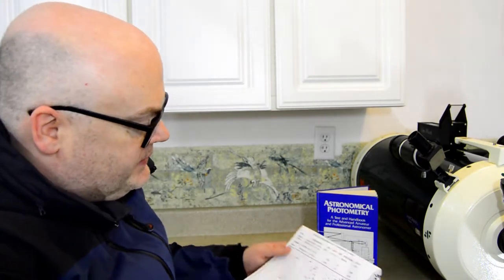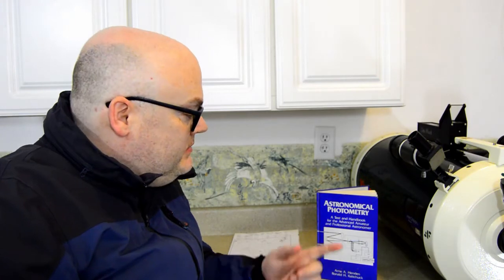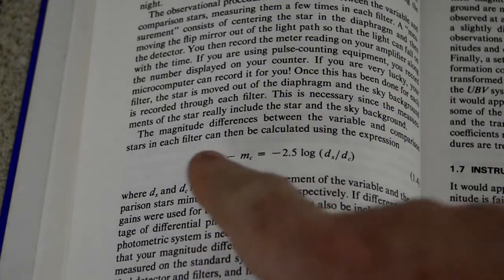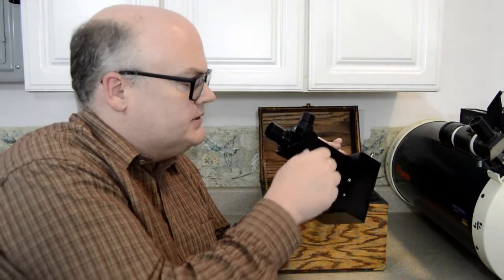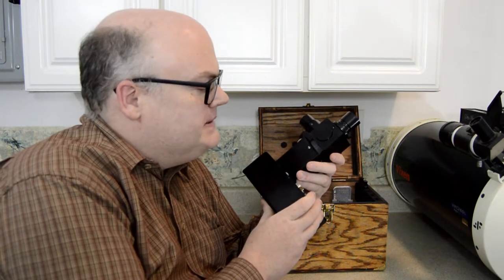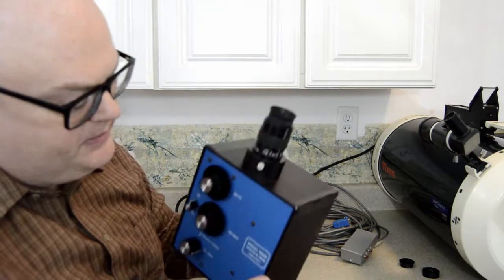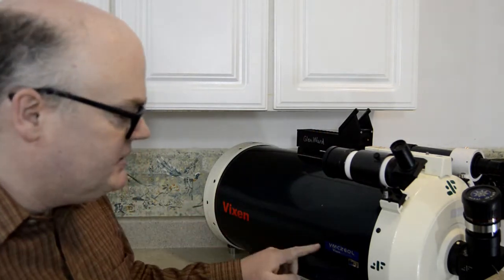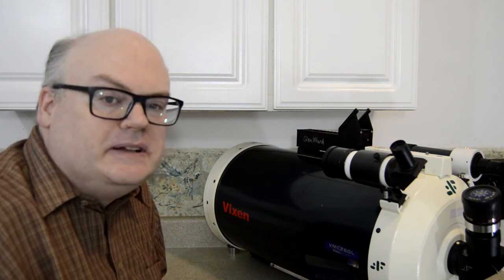Astronomy : Photometry and Photometers with Glen Ward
Here, I talk a little about Photoelectric Photometry (PEP) of variable stars and then I show my photometers, an Optec SSP-3 and a Thorne EMI Gencom Starlight-1.  I also played a little piano!  Glen Ward